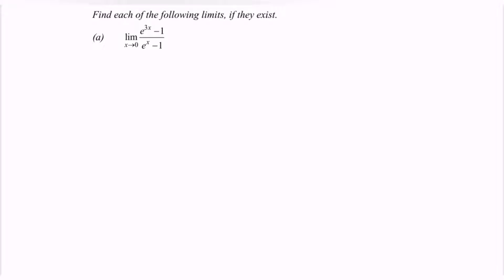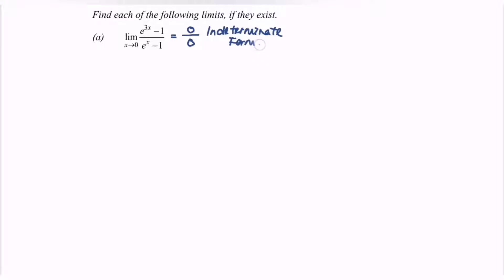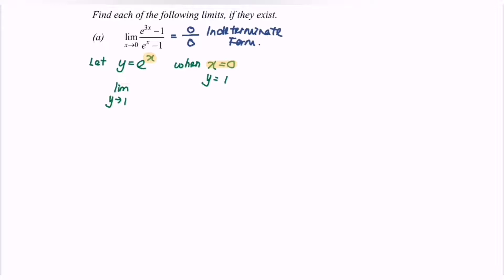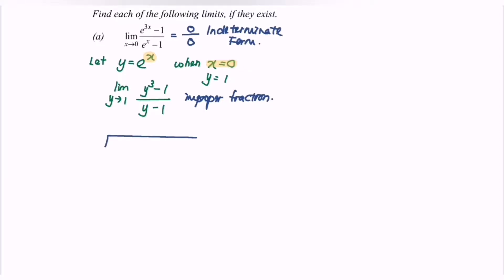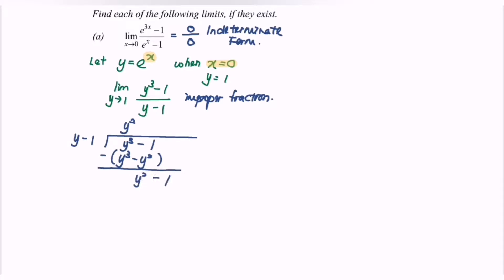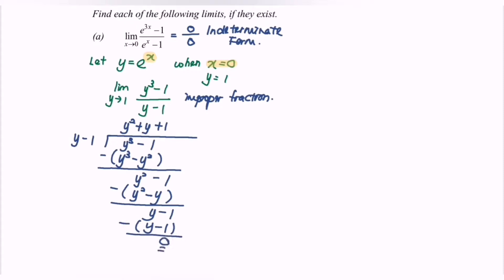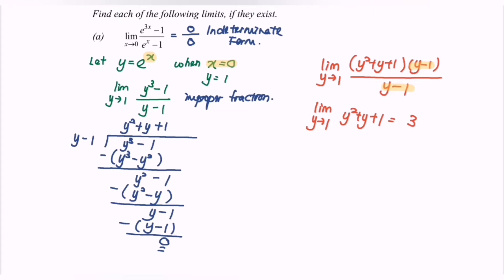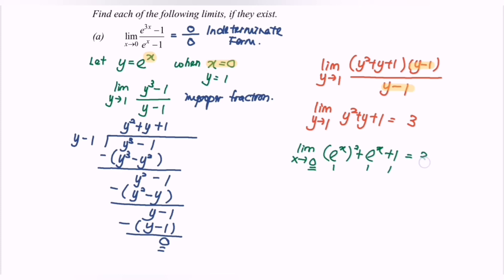Limits-E4(a) Indeterminate Form (Long Division )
Discussion on Indeterminate Form (Long Division )